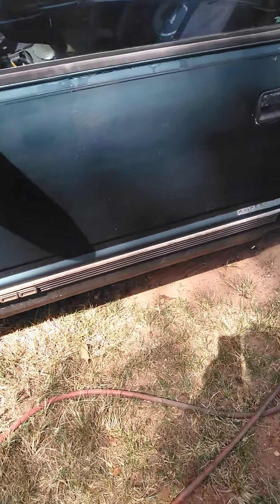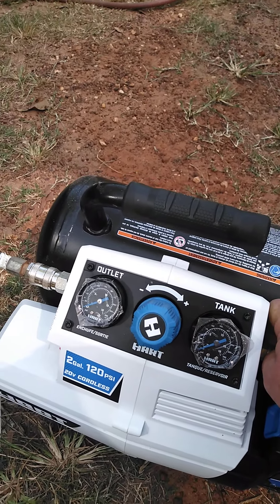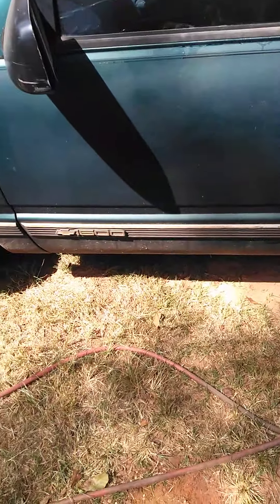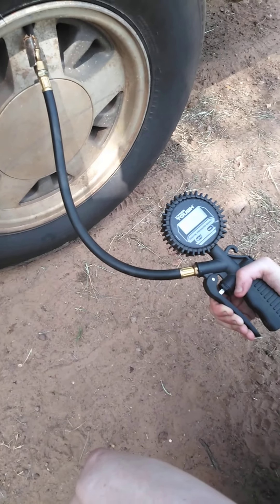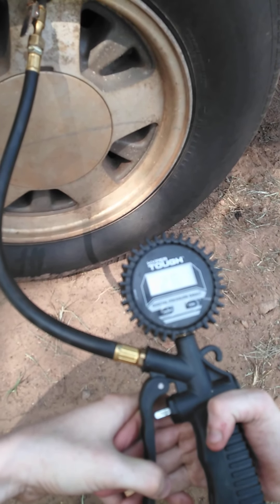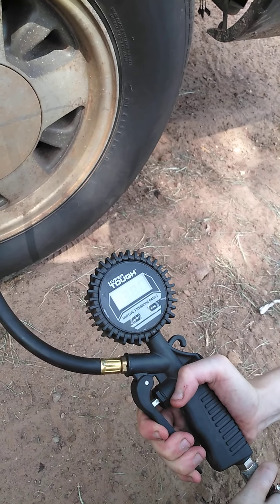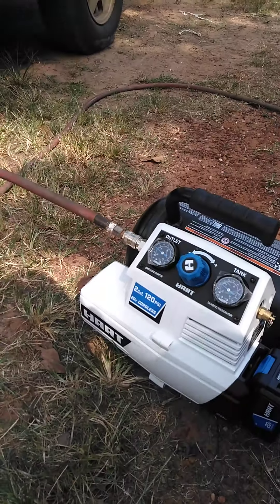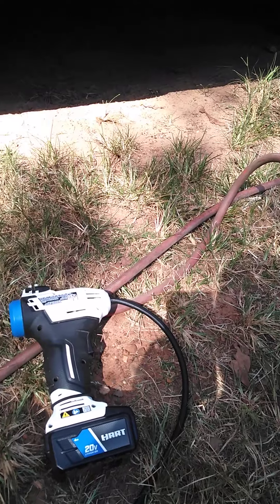Hart 20v battle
battle between Hart 2 gallon compressor and the regular inflator